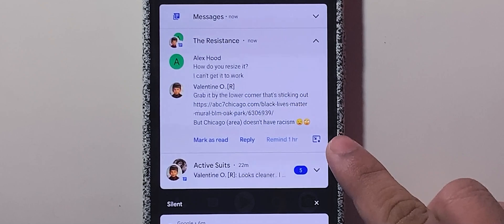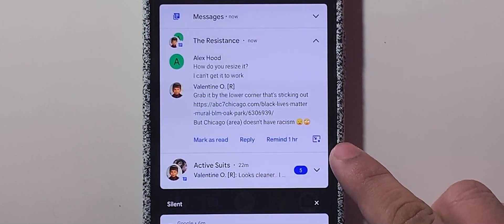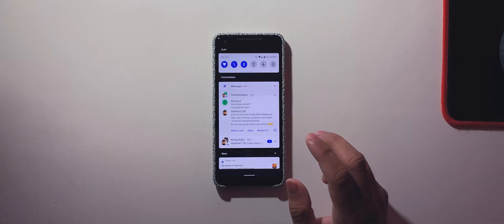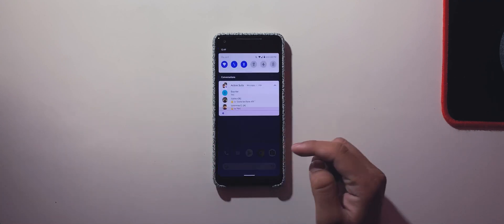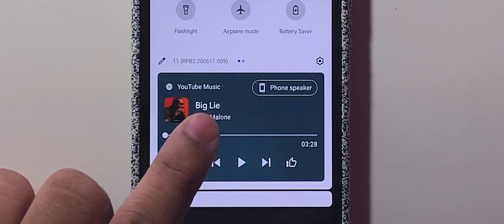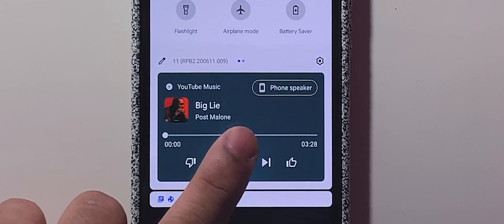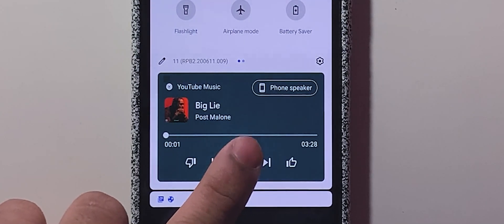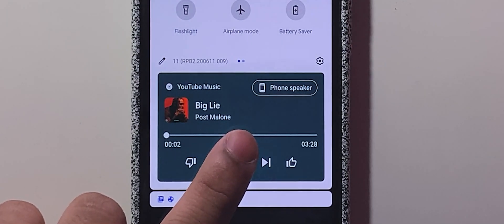Android 11 Beta 2: All The Changes.!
In this video we will be taking a look at the new released Beta 2 for Pixel devices.